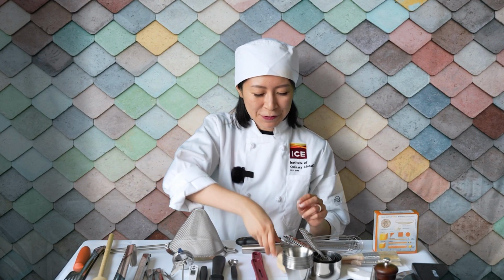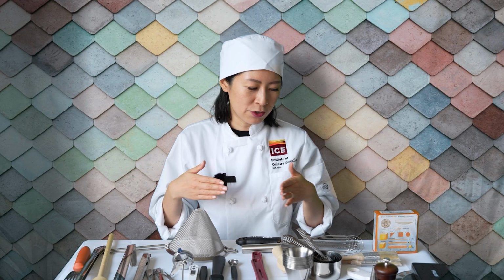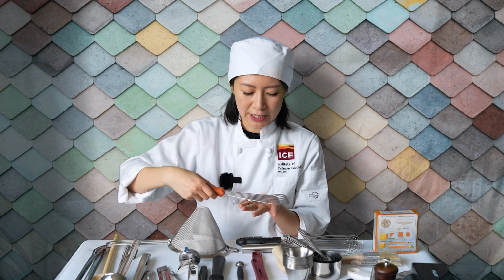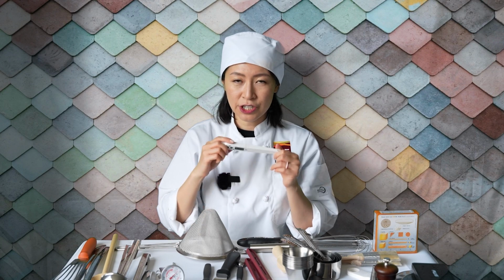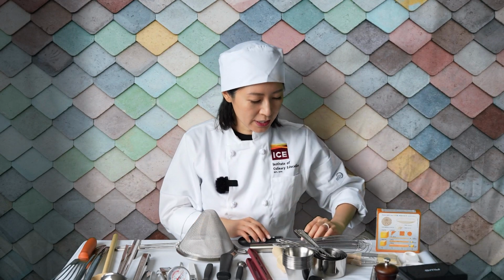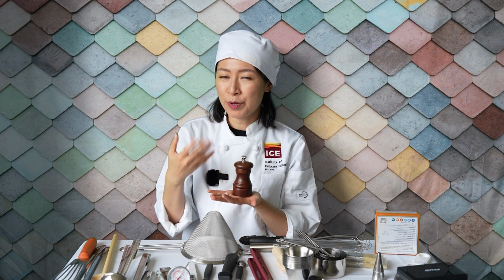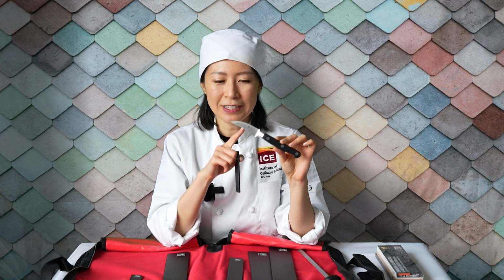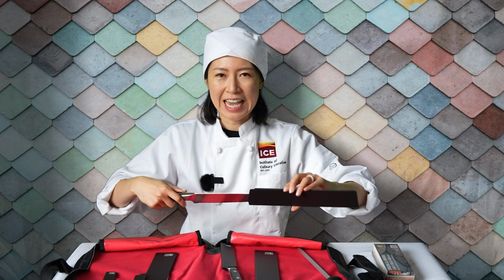Day 1 Lesson at the Institute of Culinary Education with me, Nina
Join me as I recap what I learn in class each day as an Institute of Culinary Education (ICE) student.

Day 1 of ICE: Introduction to Cooking Tools

See the list below for purchasing:

Knife, Bird's Beak
Knife, Boning 5,5"
Knife, Chef’s 8”
Knife, Filet 7"
Knife, Paring 4"
Knife, Bread 9.5"
Steel, Sharpening Bench Scraper
Brush, Pastry 1" & 2"
Grater, Microplane
Ladle, 1oz & 2oz
Measuring, Cup Set & Spoon Set
Melon Baller
1 Model, Knife Cuts Set IV (If unavailable
Peeler, European Style
Sauce Cups, 12X
Scale, Digital
Scale, Precision
Scraper, Bowl
Spatula, Fish
Spatula, High Heat 10"
Spatula, High Heat 14"
Spatula, Offset 4.25" & 8”
Spoon, Kitchen 15"
Spoon, Saucing
Spoon, Slotted 15"
Spoon, Solid 15"
Strainer, Conical Mesh 8”
Thermometer, Digital
Thermometer, Deep-Fry
Tip, Piping, Plain #2
Tip, Piping, Plain #6
Tip, Piping, Star #4
Tongs, Heavy Duty 12"
Tweezers, Curved
Tweezers, Fish Bone
Whisk, Medium

Chapters:

00:00 Intro
1:46 Fundamentals
5:00 Tools
5:55 Spoons
9:15 Spatulas
11:56 Tweezers
12:47 Measurement tools
17:14 Grate & peel
18:21 Pastry tools
19:20 Knife model kit
22:31 Reamer
23:57 Whetstone
25:45 Knives